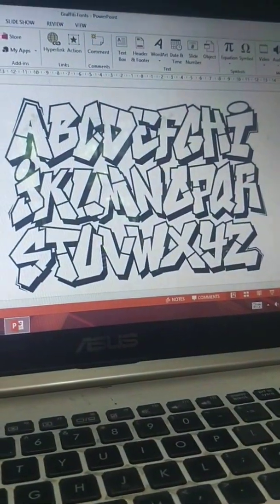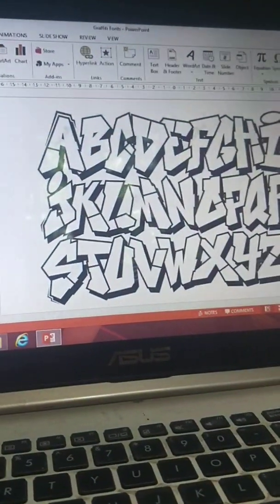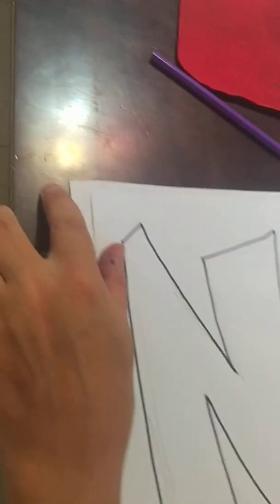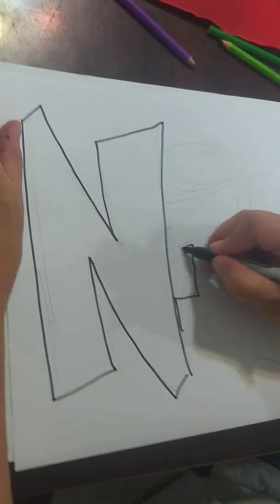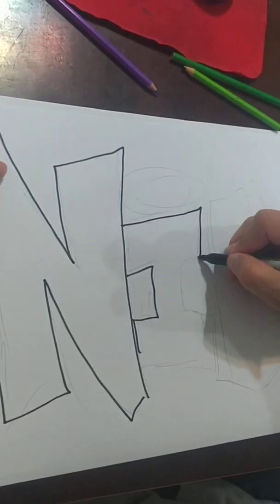Creating a soap bubbles effect on graffiti letters.